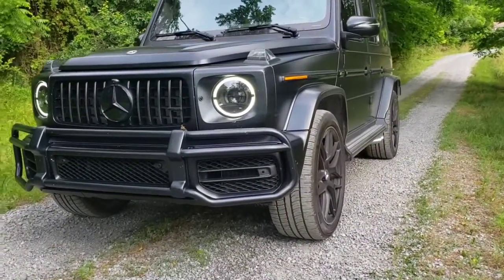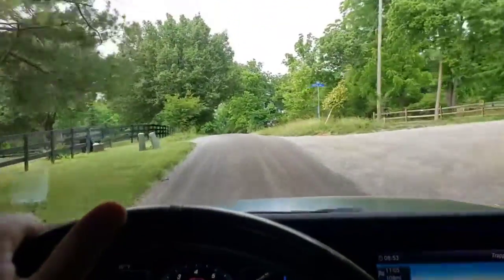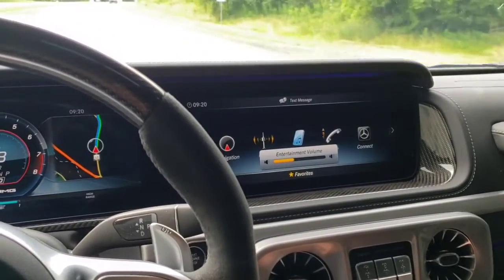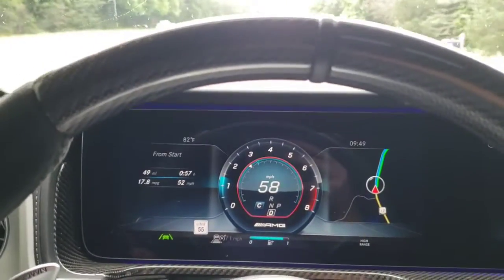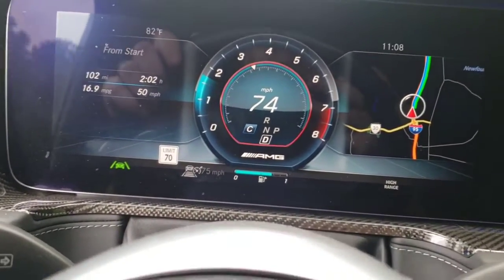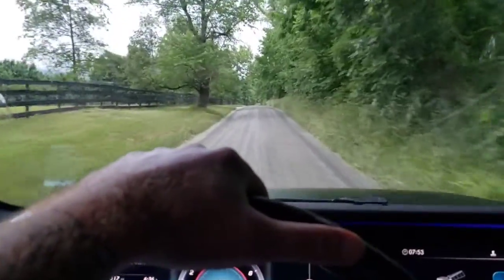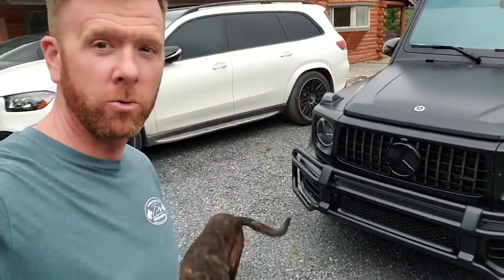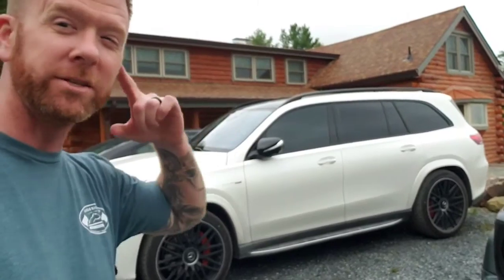2021 G63 G-Wagon Review / MPG Test. G-Wagon daily driver.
Quick trip, 2021 Mercedes G-Wagon, AMG G63. Miles per gallon run; 17 miles a gallon while driving easy. 20 miles per gallon is possible if conservative/eco driving is applied.